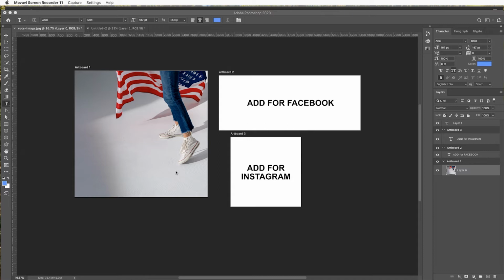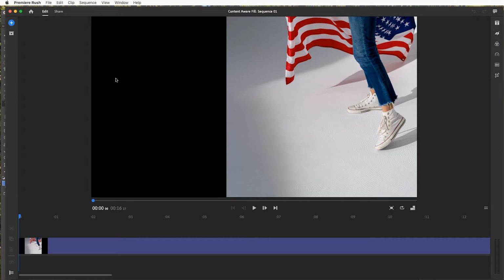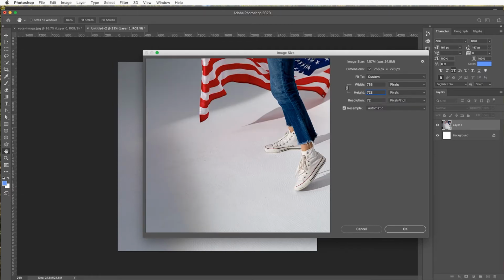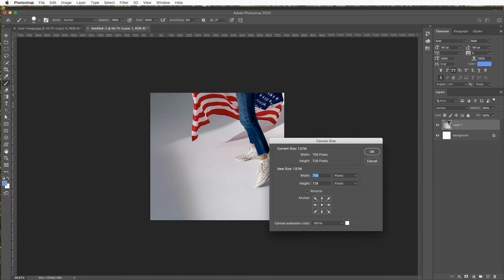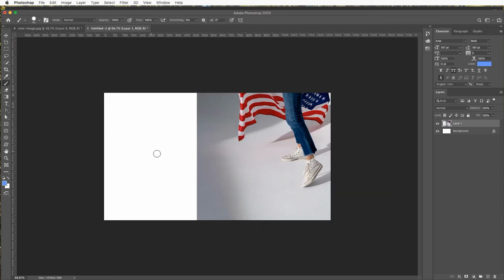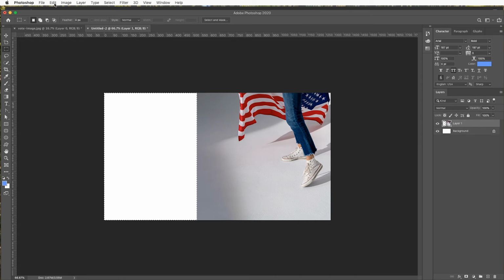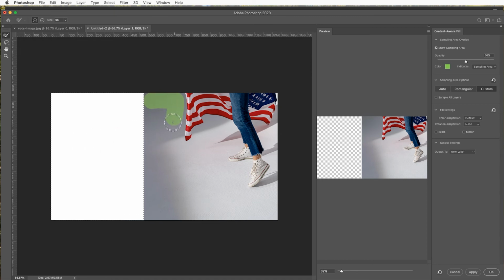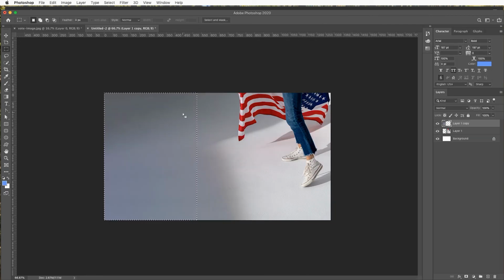Make your image fit multiple layout sizes with Photoshop's Content Aware Fill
This short video provides a tutorial on using Photoshop's content aware fill tool.